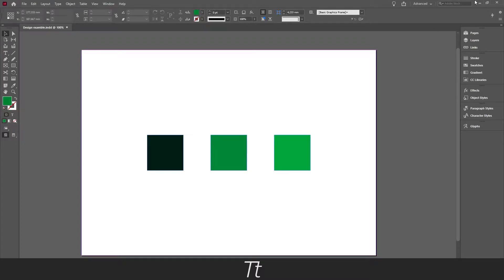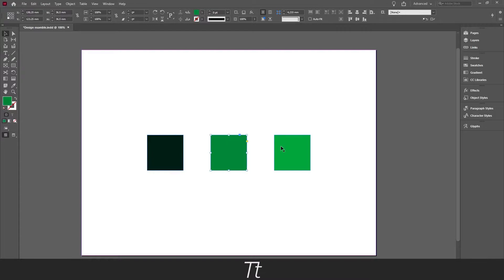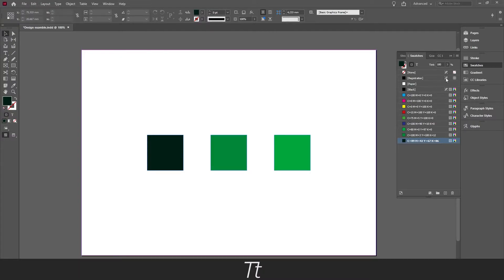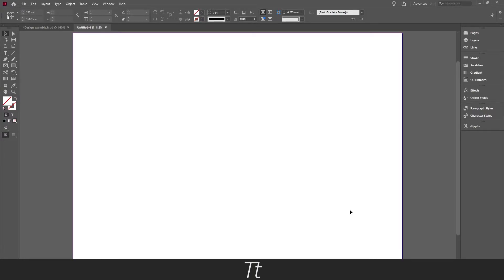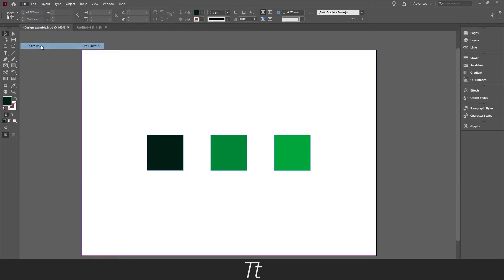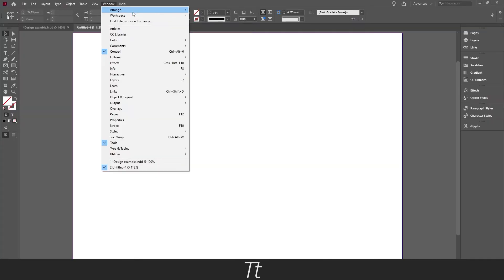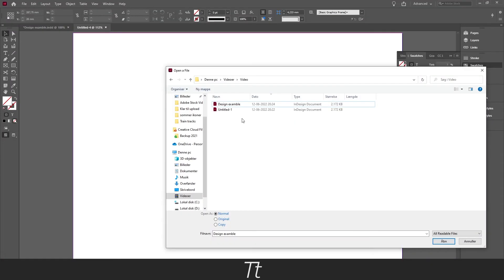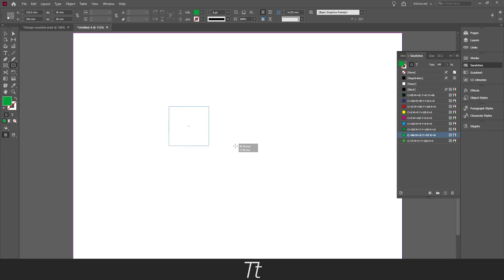How to Load Swatches From a Document in InDesign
In today's video, I'll be showing you how to load swatches from an existing document to a new one in InDesign